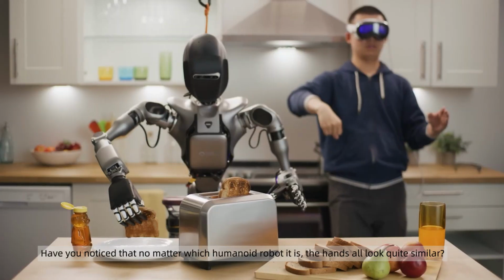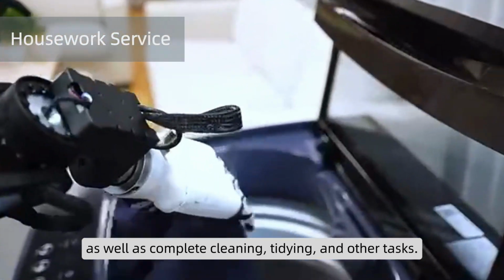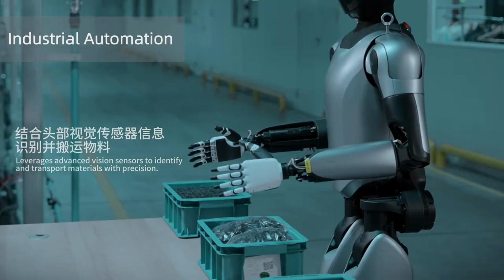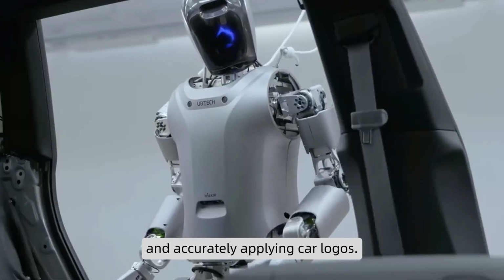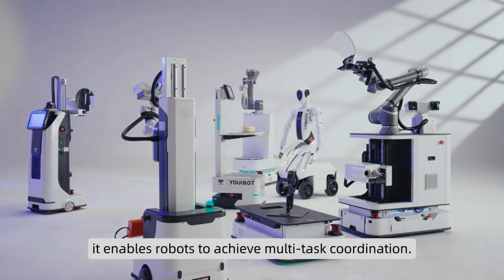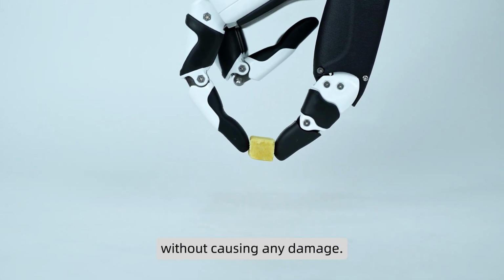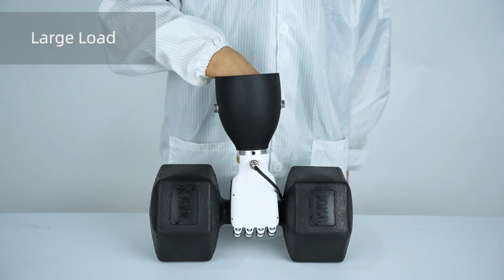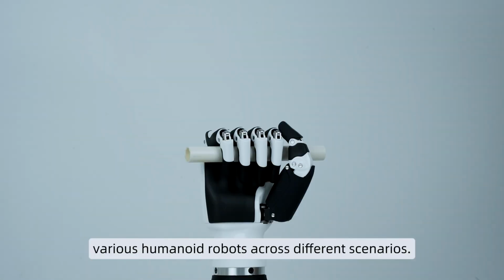Is it hard to make a dexterous hand move? No! Teleoperation is very simple!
INSPIRE-ROBOTS---Smaller and higher-precision motion control experts

INSPIRE-ROBOTS leading the industry of R&D and manufacturer of core robot components, especially with advantages in miniaturization, high precision and force control technology. Our Micro Linear Servo Actuator and robot EOAT, are widely used in Robotic,smart manufacturing, biomedical equipment and education & scientific research fields.